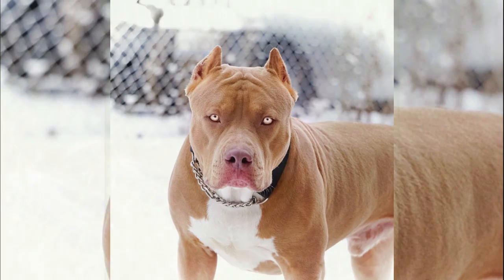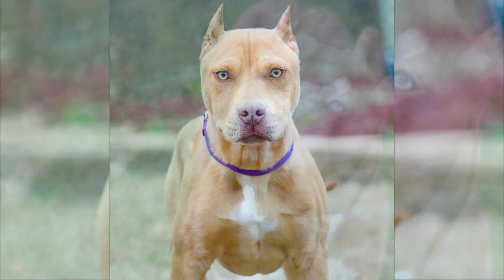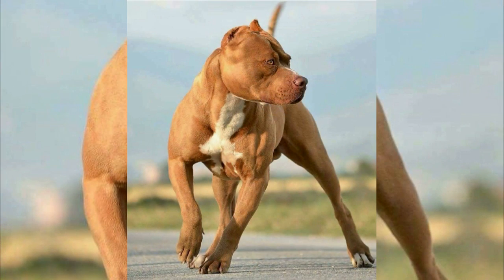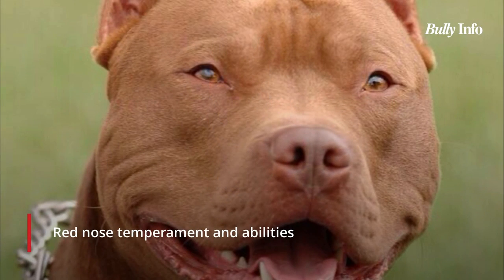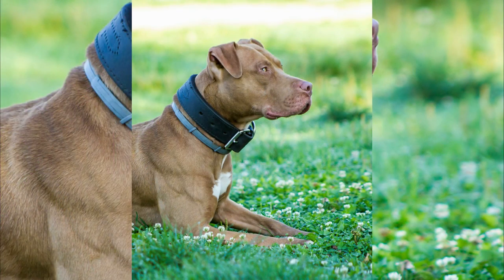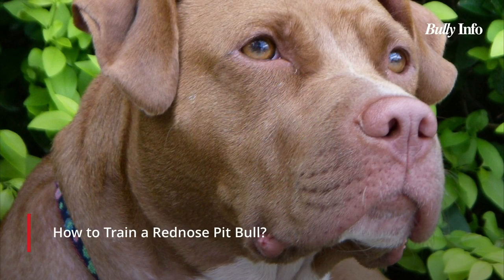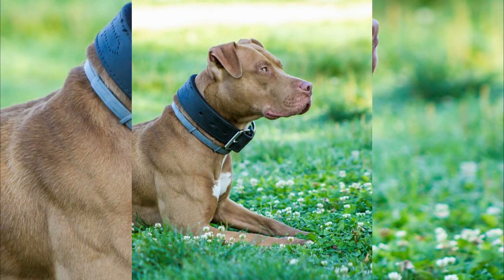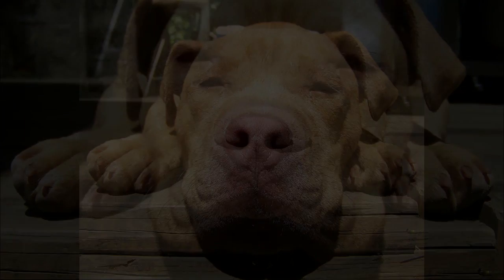Red nose: everything you need to know about this pit bull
The Pitbull terrier Red nose is a pitt bull with a physical characteristic, namely the copper color of its nose and coat. It is not a race strictly speaking, because it is not recognized by the official authorities. The Pitbull terrier Red nose currently requires a license for anyone who owns it.

What are its origins ? What are its physical and behavioral characteristics? Find out everything you need to know about this breed of dog, the Pittbull terrier Red nose.